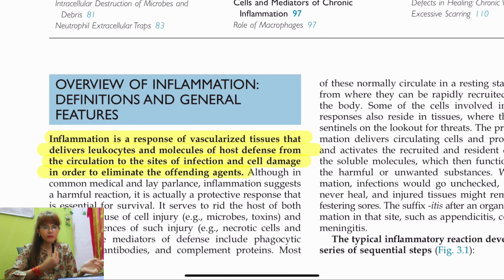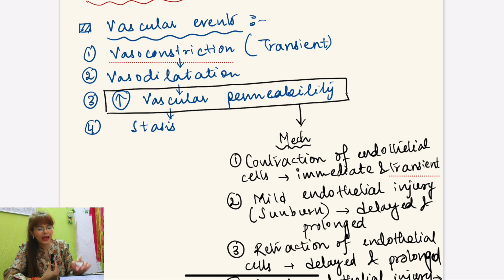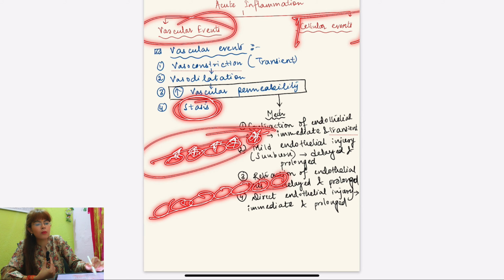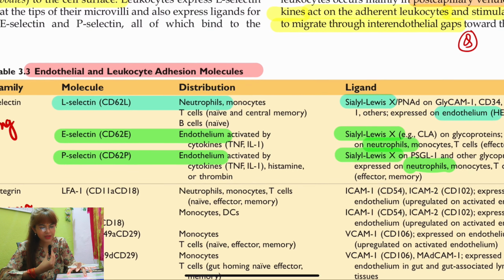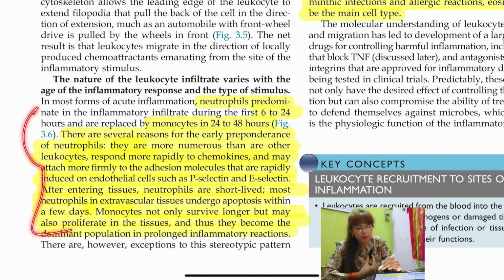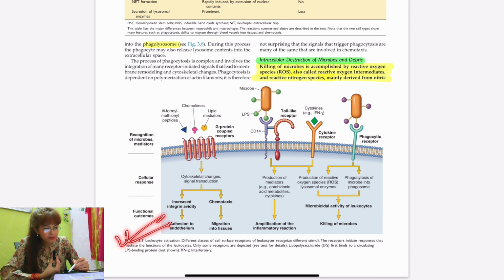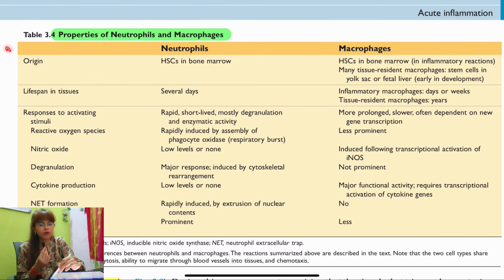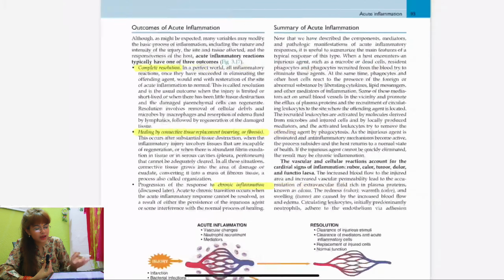Robbins Pathology- Chapter: Acute Inflammation | MBBS 2nd Year Lecture | NEET PG | MD DNB | FMGE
Master pathology
Mbbs Lectures
Pathology Lectures
Neet pg
Inicet
MD Pathology
Dnb Pathology